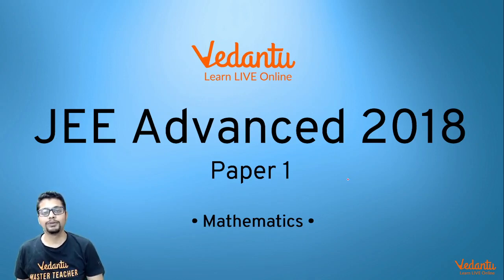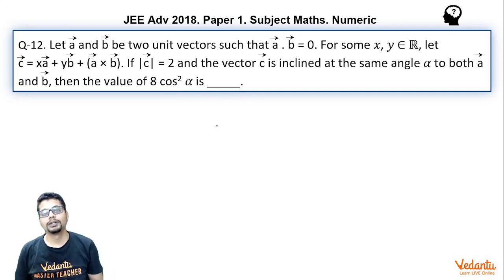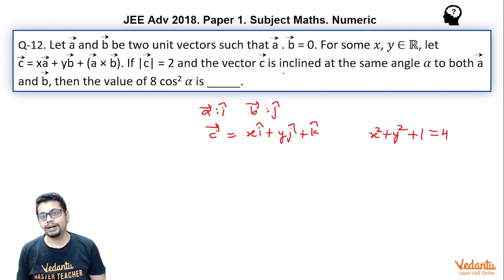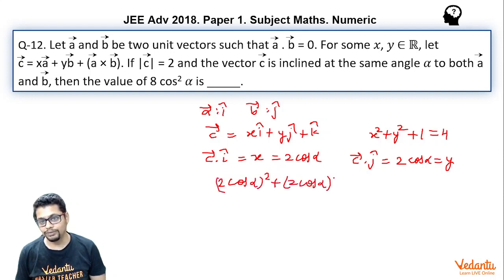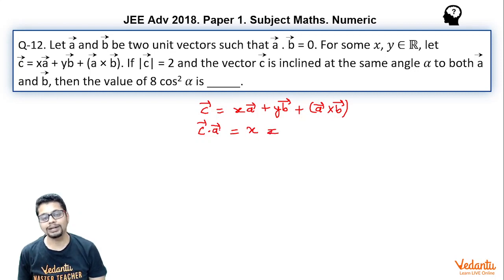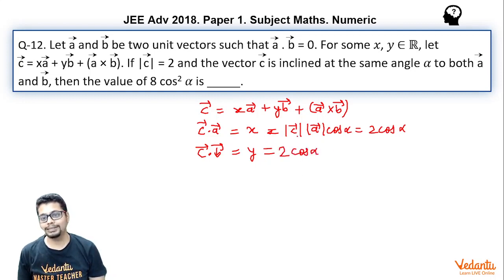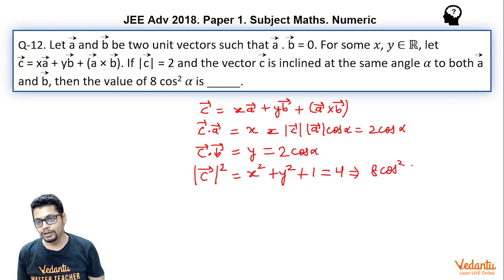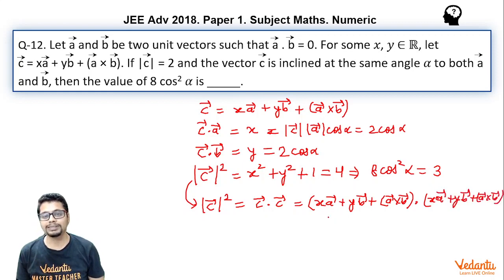JEE ADVANCED 2018 Paper-1 Maths Q12 Numeric Ans 3 Vectors Vector Equation Shubham Jhanwar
✅ Session PDF for " JEE ADVANCED 2018 Paper-1 Maths Q12 Numeric Ans 3 Vectors Vector Equation Shubham Jhanwa "

➡️Let 𝑎⃗ and 𝑏⃗⃗ be two unit vectors such that 𝑎⃗⋅𝑏⃗⃗=0. For some 𝑥,𝑦∈ℝ, let 𝑐⃗= 𝑥 𝑎⃗+𝑦 𝑏⃗⃗+(𝑎⃗×𝑏⃗⃗). If |𝑐⃗|=2 and the vector 𝑐⃗ is inclined at the same angle 𝛼 to both 𝑎⃗ and 𝑏⃗⃗, then the value of 8cos2𝛼 is _____ .